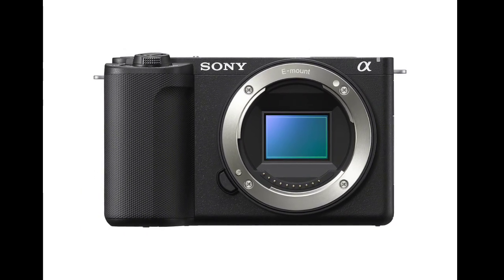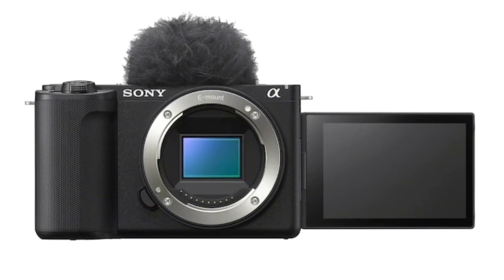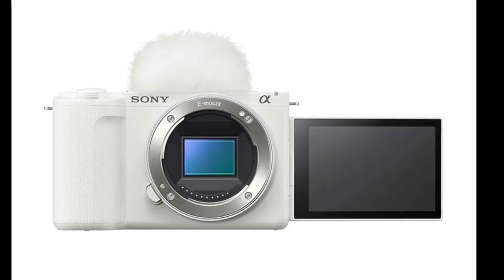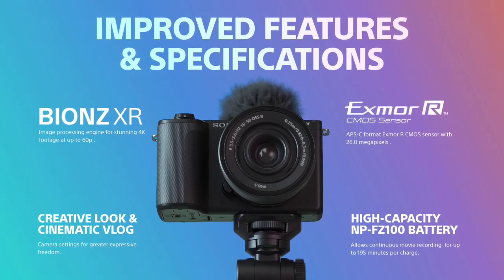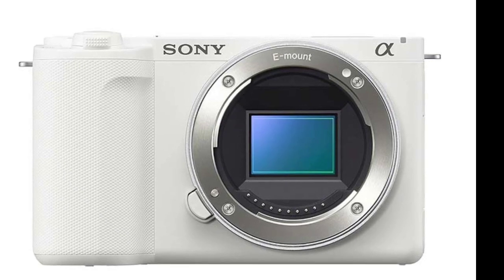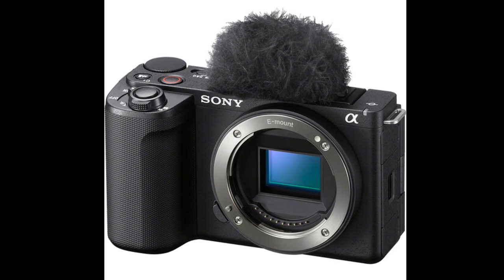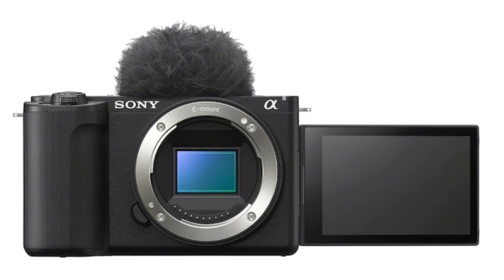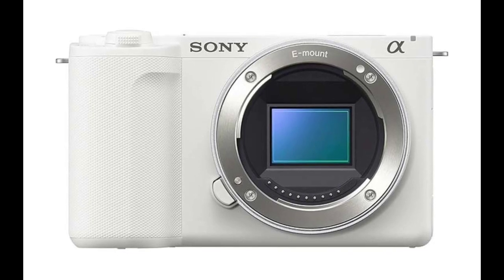Sony ZV-E10 II Camera : First Look - Review Full Specifications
Sony ZV-E10 II is priced at Rs. 94,990 for the body-only version, with the price for the kit including the 16-50mm Power Zoom Lens to be announced soon. It is available at Sony Centers, Alpha Flagship stores, major electronics stores, and online platforms like Amazon.in and Flipkart.